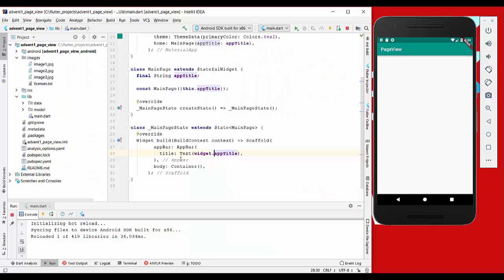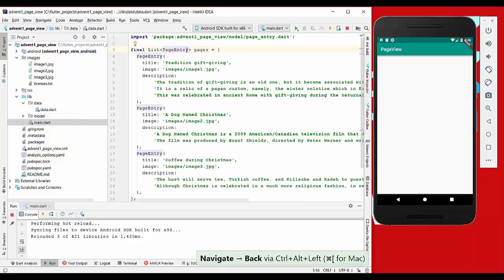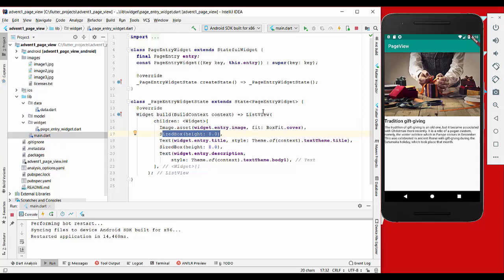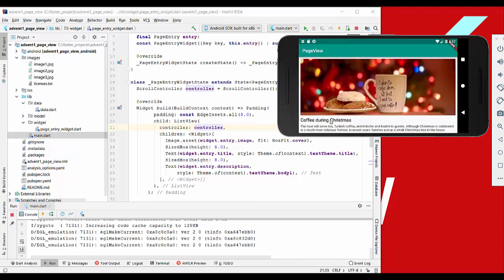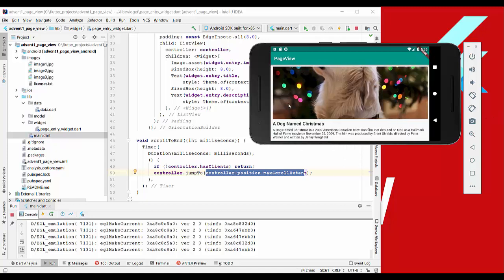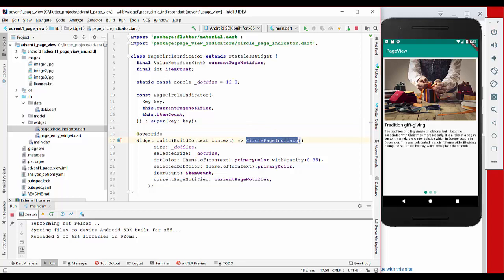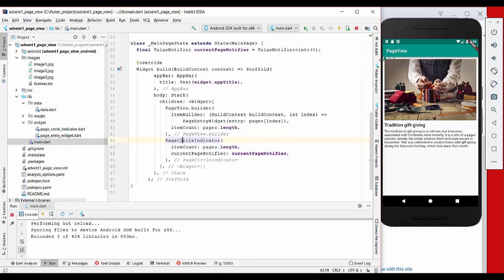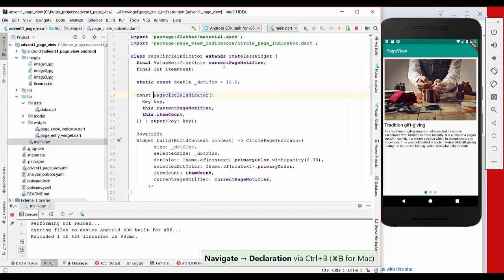#1 - Flutter Advent - PageView